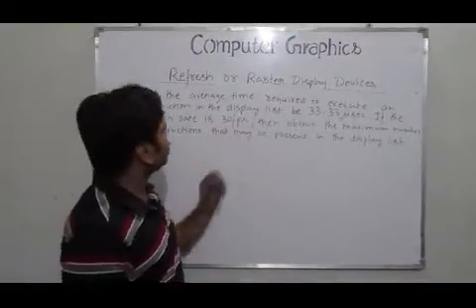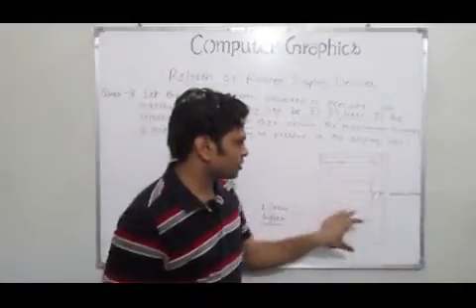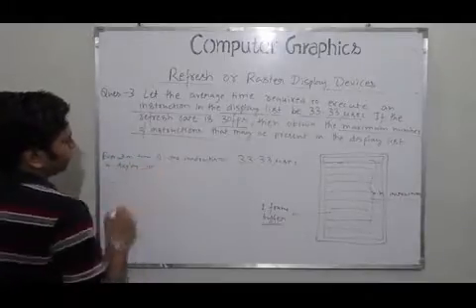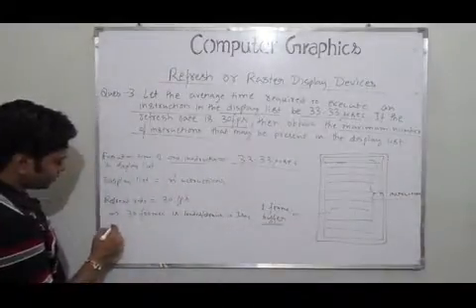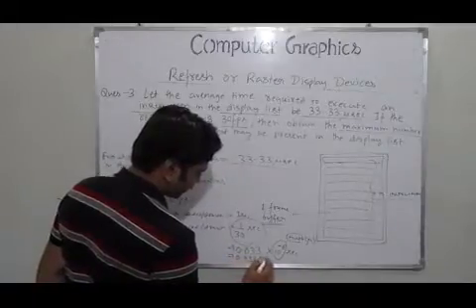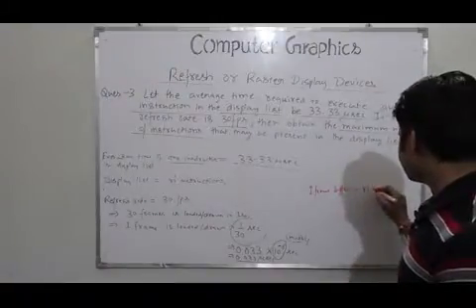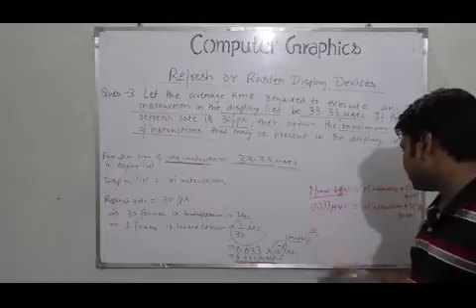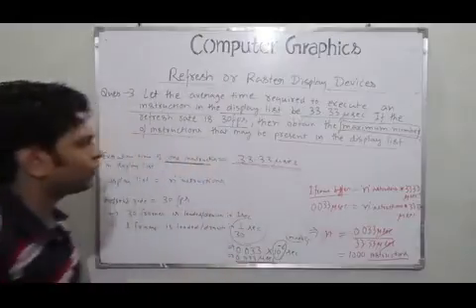Lecture-10 - Problem Discussion-3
Numerical Problems with solutions on display devices in computer graphics